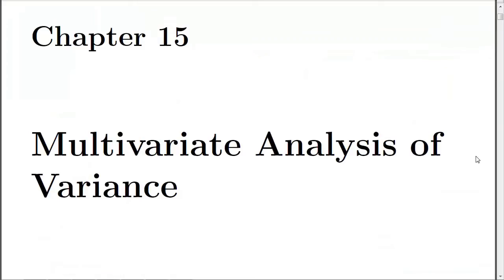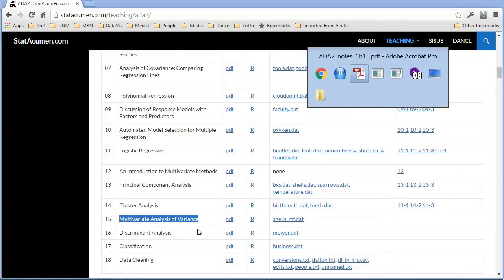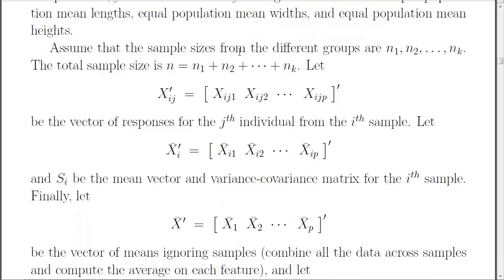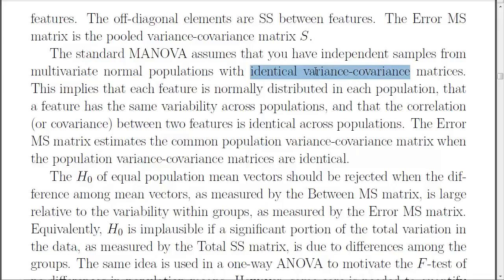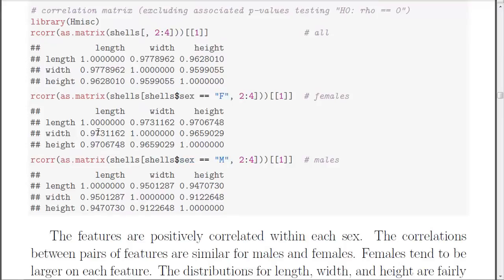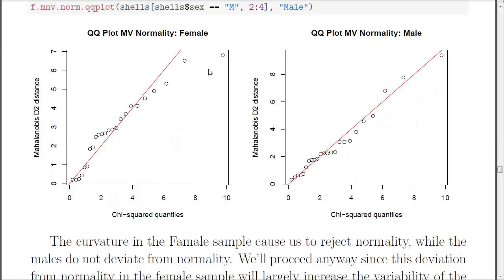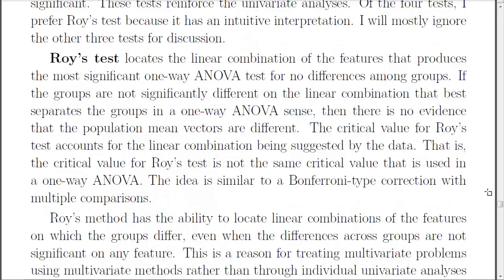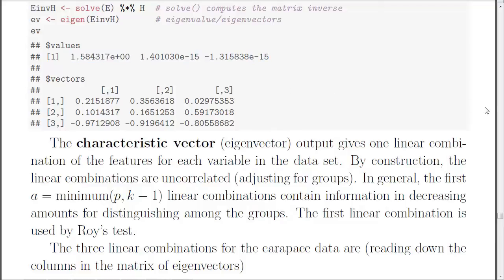ADA2 Ch 15 Multivariate Analysis of Variance, UNM Stat 428/528